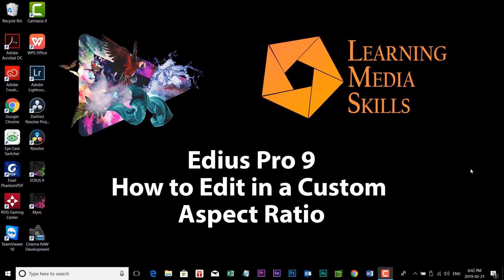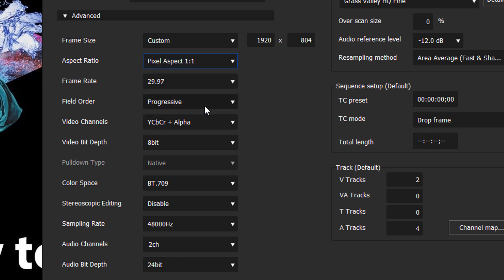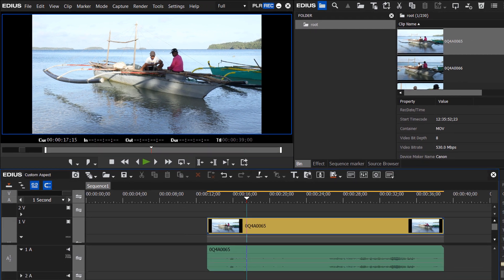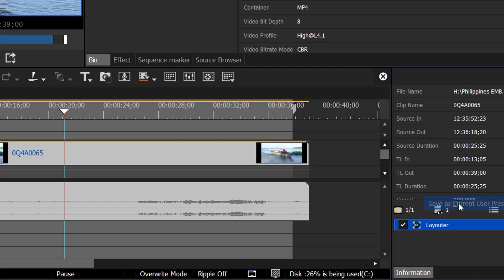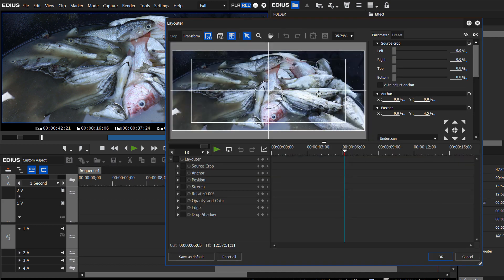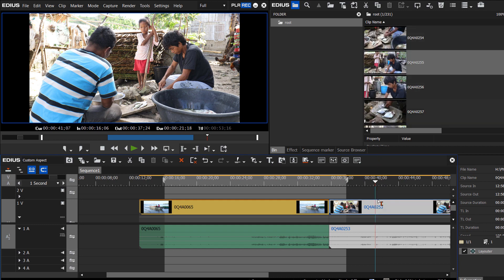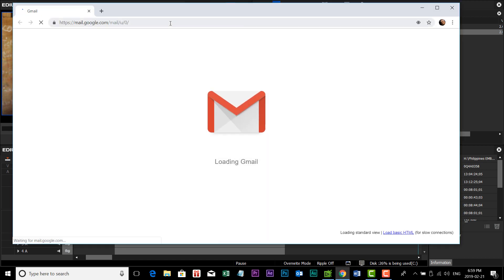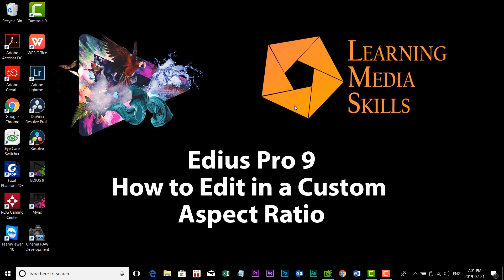Edius Tips - How to edit in a Custom Aspect Ratio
Give your videos a more cinematic look.  Edit in a cinematic aspect ratio. In this video we will show you how to edit in a true cinematic timeline in Edius Pro.